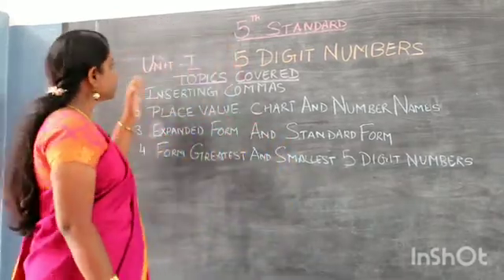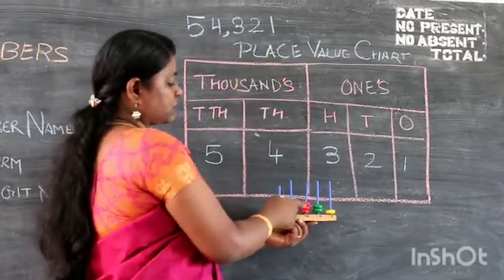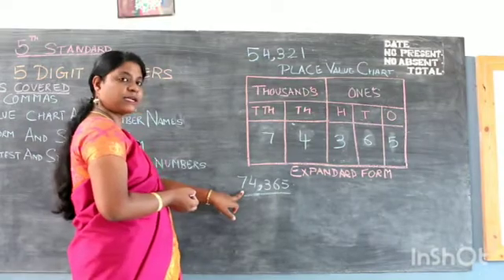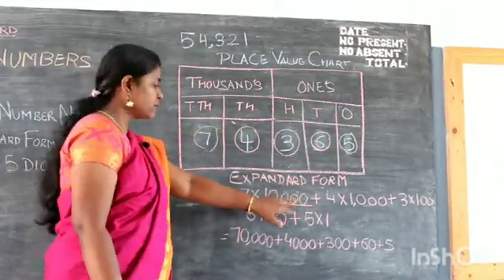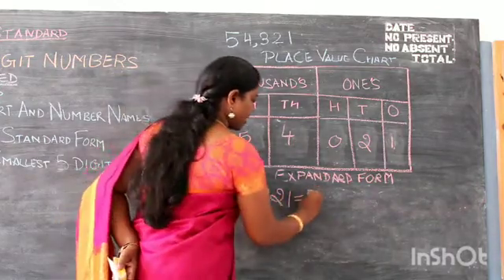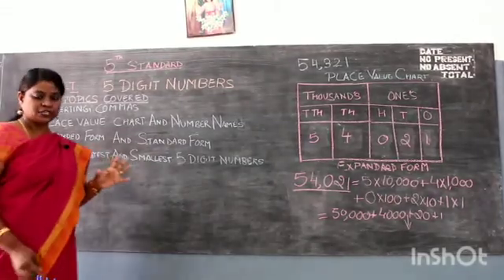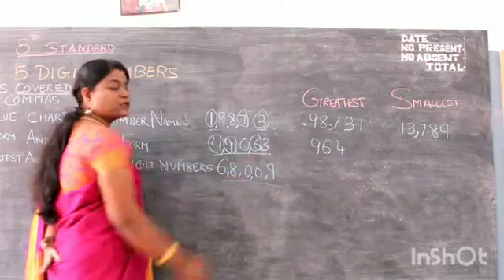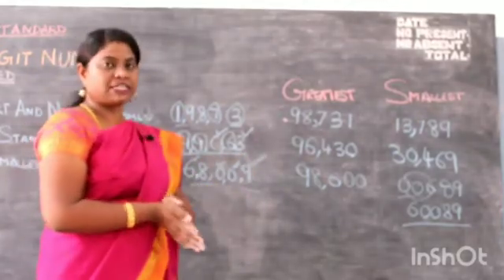Mathematics class for 5th standard | unit 1 | day 1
Day 1 standard 5